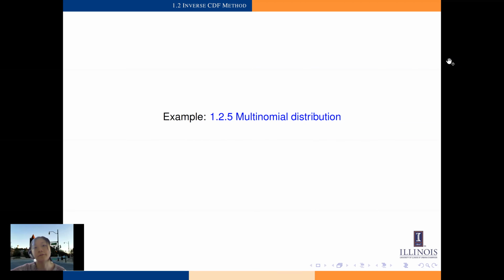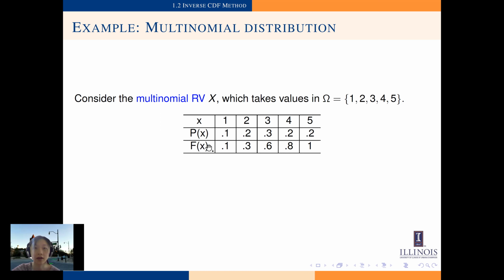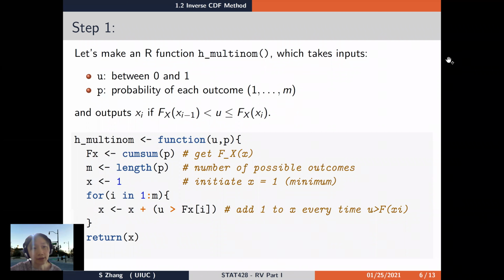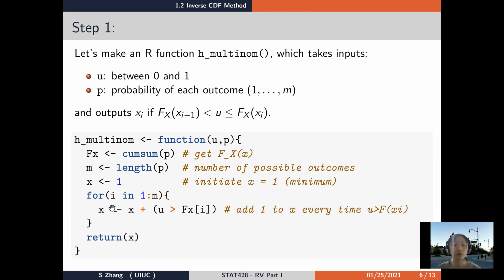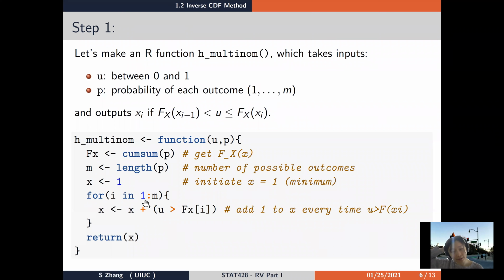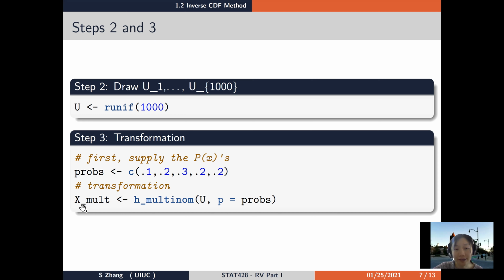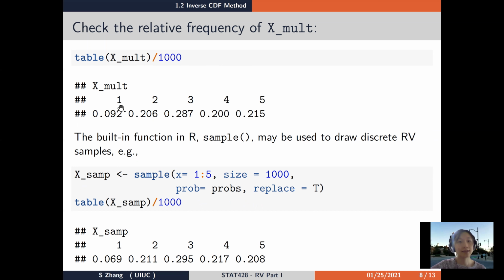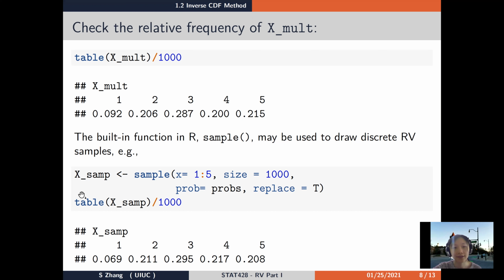Lec1 2 5 Example Multinom